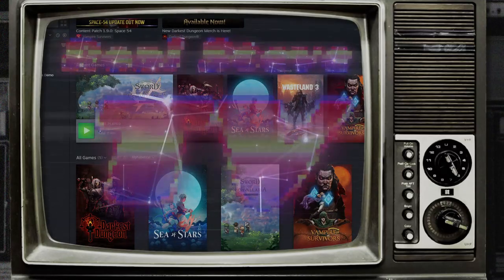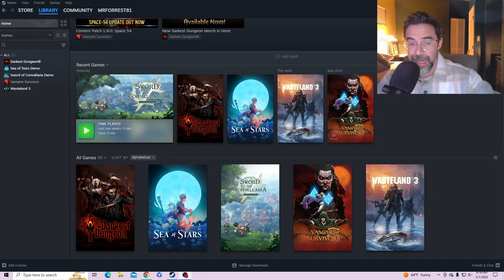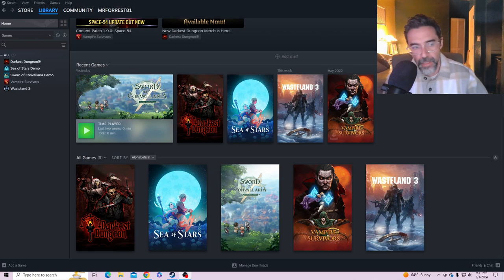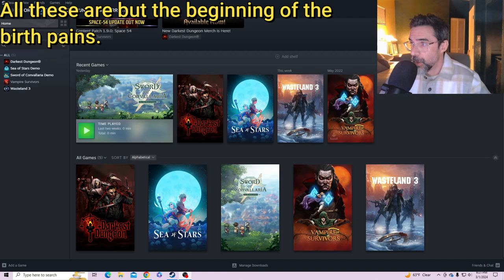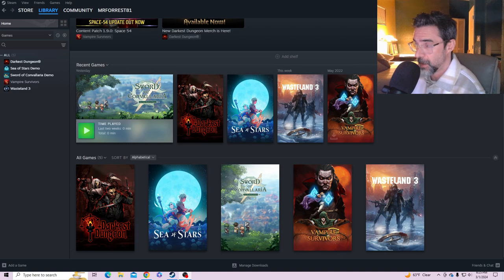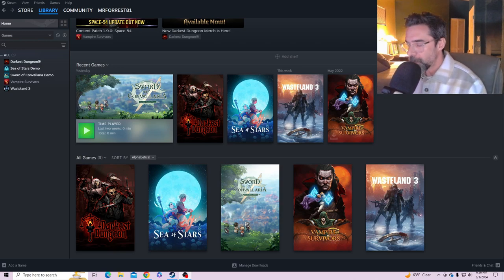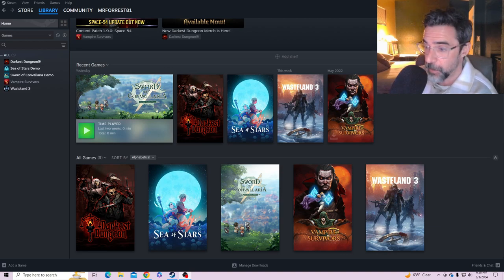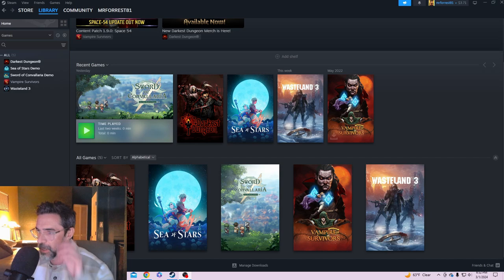It's Not All Fun & Videogames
In this video I chat with a few of my Twitch viewers about life, God, politics, and more.  Come chat with us live on Twitch If you would like to support me check out my art & merch Most of the music in this video was composed by Jaxson Murphy